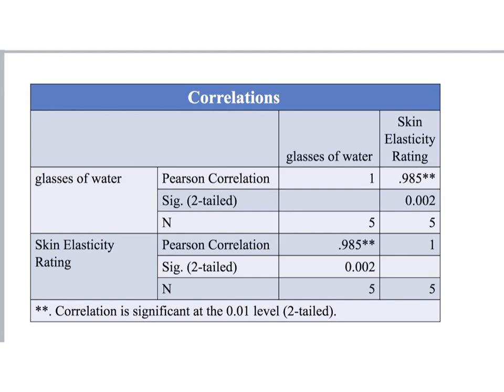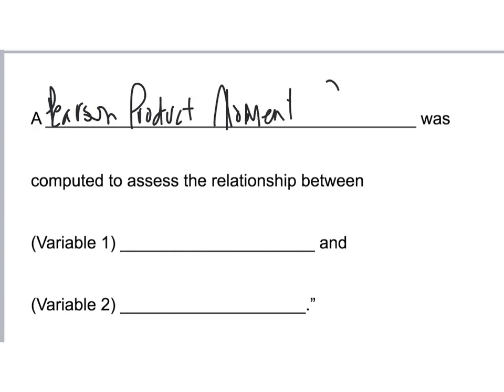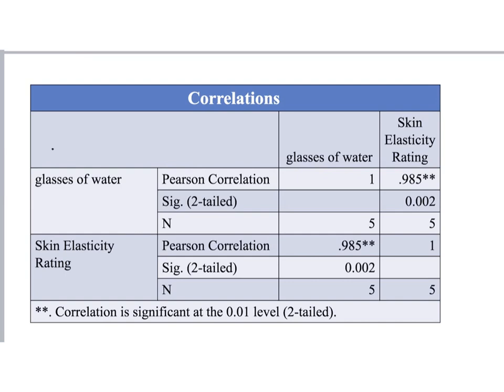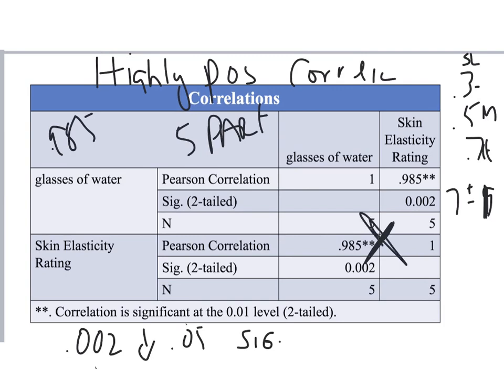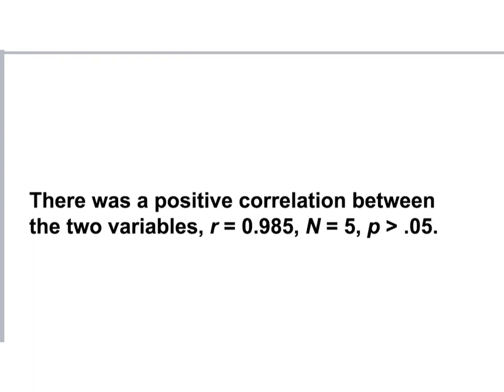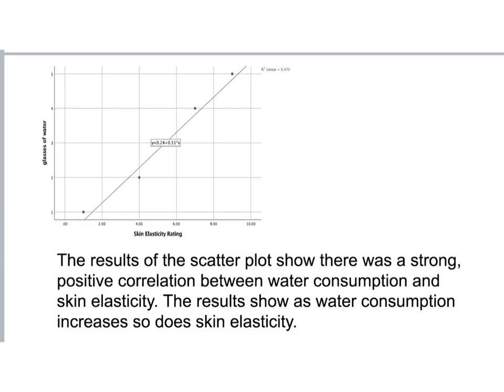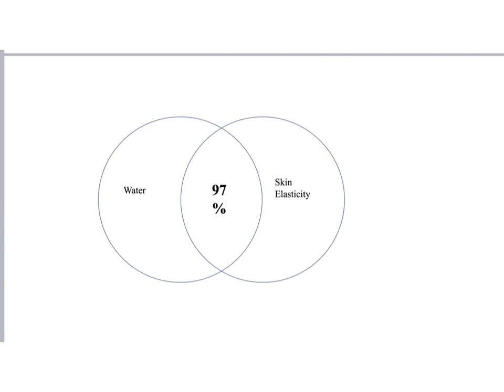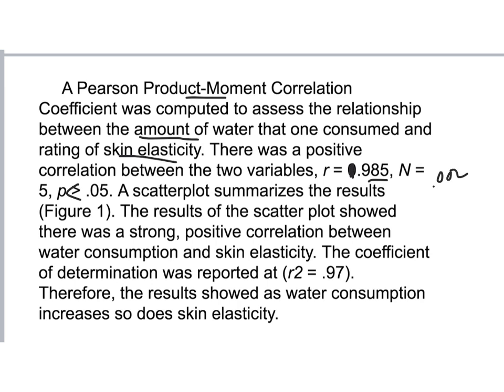Correlation Writeup F2018